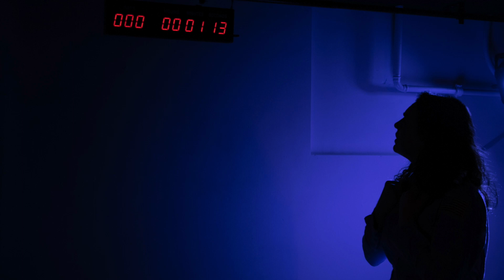Challenger STS-51-L launch audio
Re-mastered audio from the launch of mission STS-51-L used for the play You''re Too Cute To Be An Astronaut

This audio is not te be used as archival footage of the Challenger disaster. I have been very careful to stay true to the original audio and events, but have taken some liberties with timing and for obvious reasons used on-board booster audio from another mission.

Huge thanks to NASA's John  L Stoll for archiving  these precious moments in space history and the engineers of Skywalker Ranch for mastering the booster audio of Special Edition Ascent.

Audio Sources:
Public Loop, Air to Ground Loop, Flight Director Loop, Challenger Anniversary Resource Tape from NASA Audio collection:
Riding the Booster sound:
Special Edition Ascent: Commemorating Space Shuttle DVD
Photo:
Charlotte Versteeg: